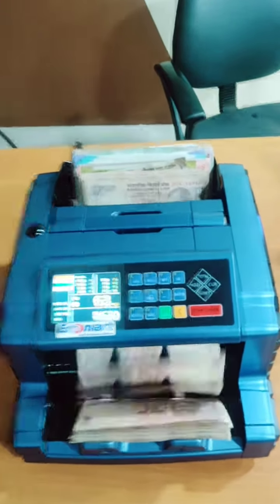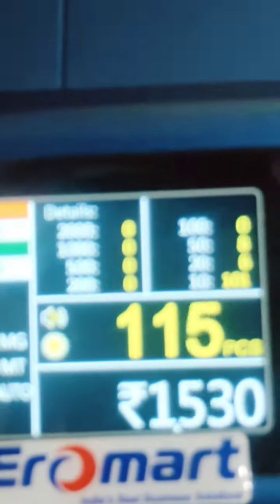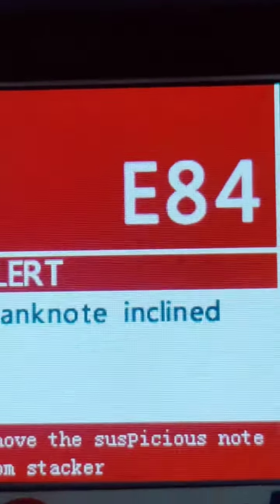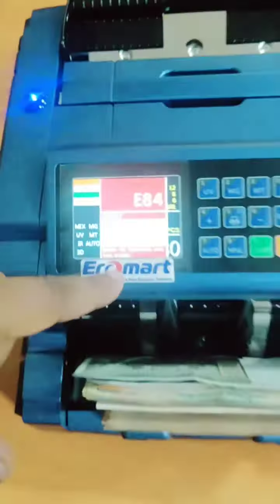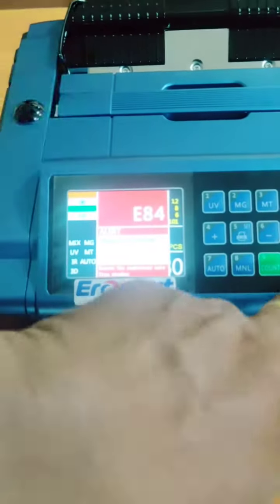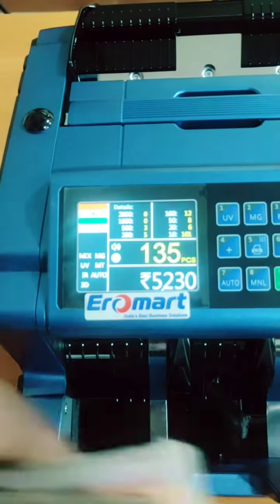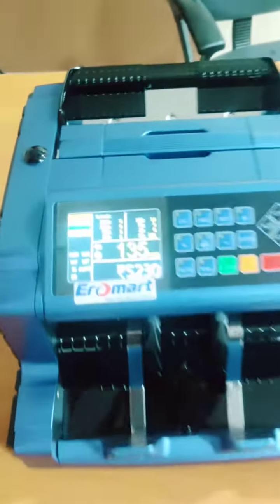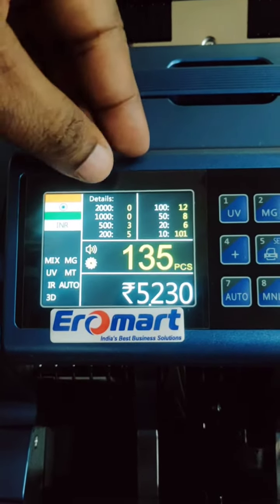cash counting machine in puducherry புதுச்சேரி fake note detector pondicherry பாண்டிச்சேரி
eromart 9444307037 cash counting machine in puducherry புதுச்சேரி fake note detector pondicherry பாண்டிச்சேரி. EROMART Provides all types of Latest Model Cash Counting Machines, Currency Counting Machines, Mix Note Counting Machines, Money Counting Machines, Note Counting Machines, Fake Note Detector in Puducherry, Pondicherry.

EROMART Cash Counting Machine Company : 4th Floor, Laakini Towers, Opp: SCS Hospital, Near Erode GH Roundana, Brough Road, Erode – 638001, Tamil Nadu, INDIA.